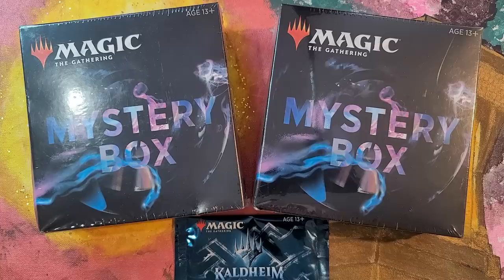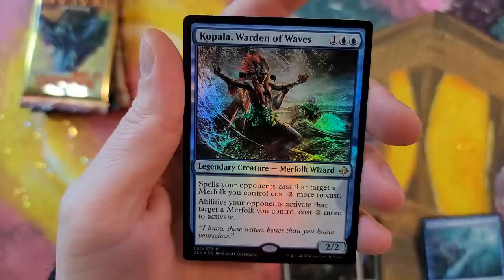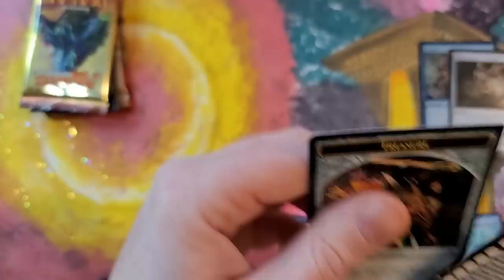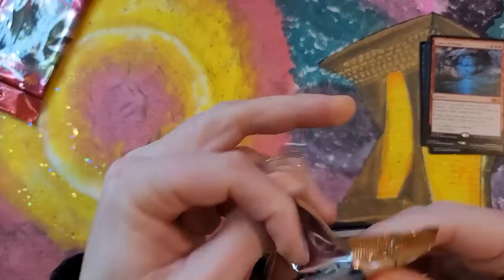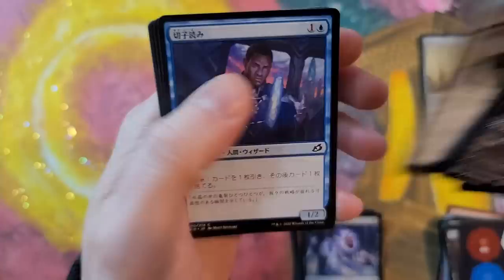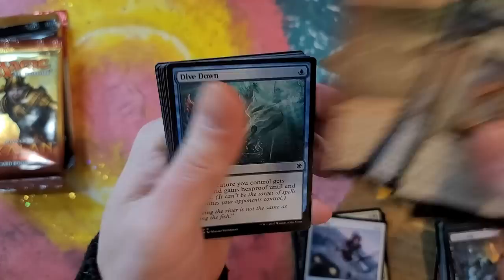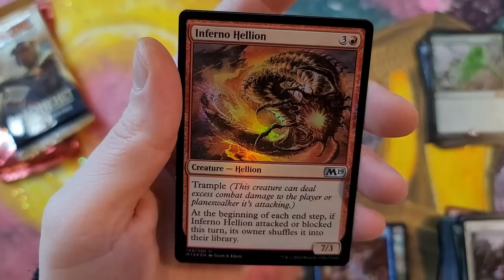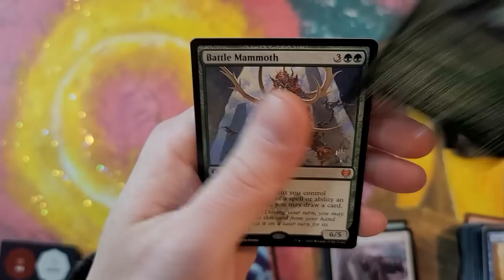HOW TO THROW AWAY $29.98 AT WALMART | MTG MYSTERY BOX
Mystery Boxes are on Walmart Shelves for $29.98. Let's find out what's inside.  Something tells me we just threw away money.